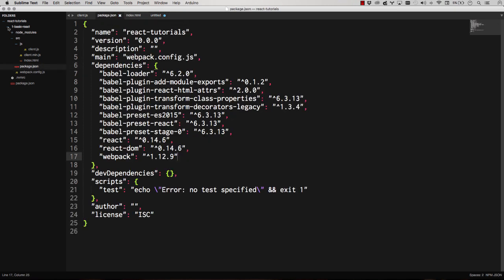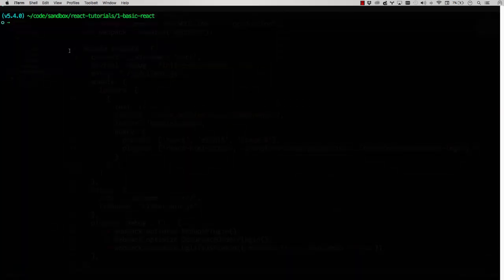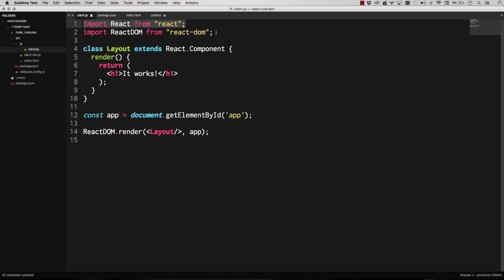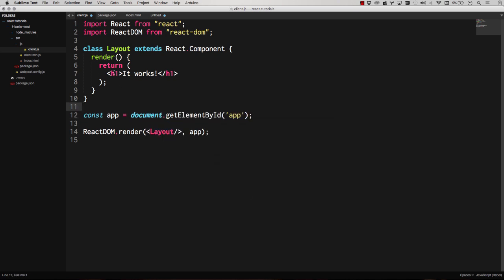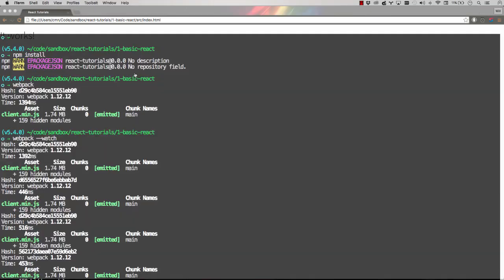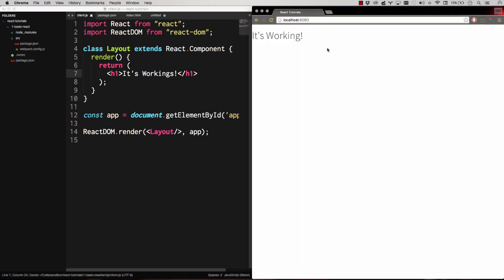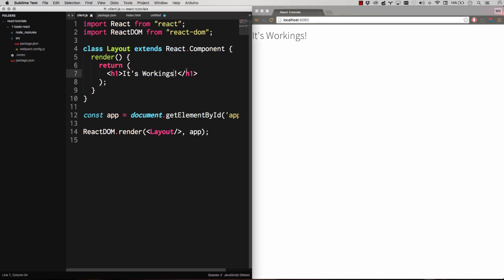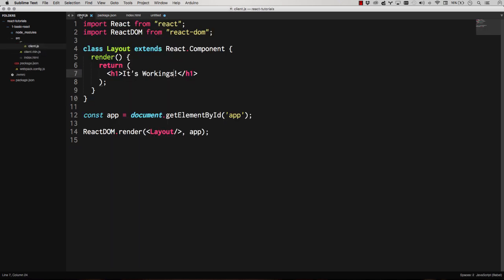REACT JS TUTORIAL #1 - Reactjs Javascript Introduction & Workspace Setup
This React JS Course will help you get quickly up to pace with React.js development.  React is an AMAZING Javascript framework that allows you to build extremely stable applications that are very easy to change and modify as the application changes and grows over time.